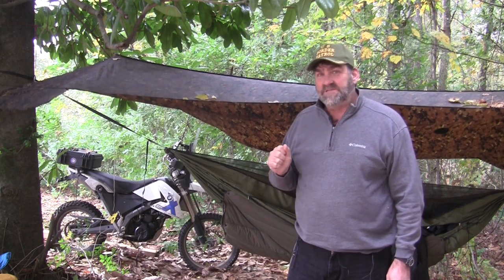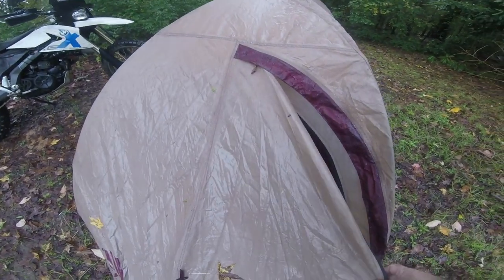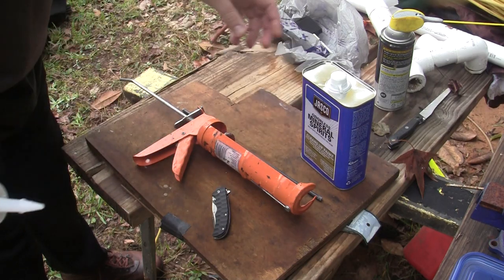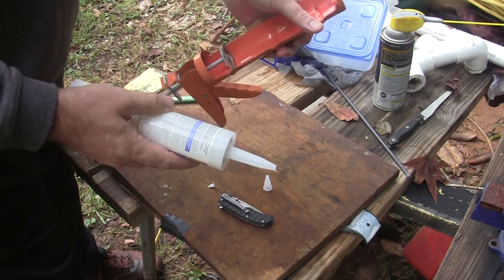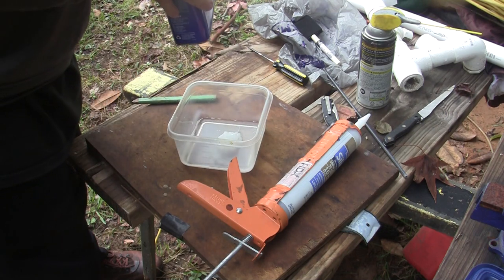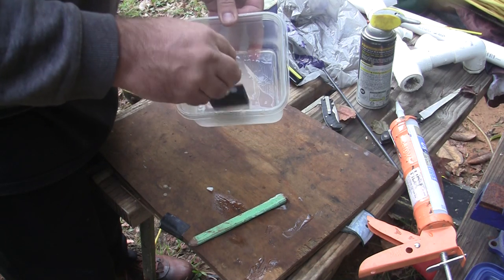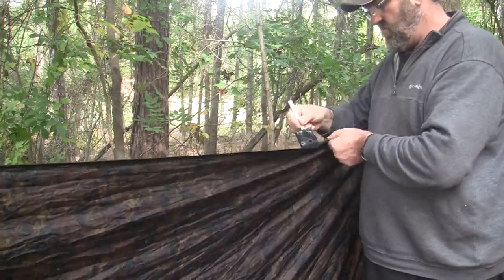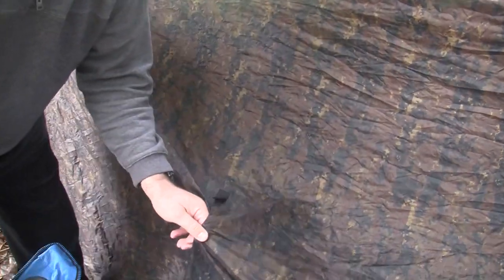Sealing Leaking Tarps, Tents & Rainflys | Motorcycle Camping Adventures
My first time sealing anything using this method, it is much cheaper than off-the-shelf solutions, and also allows you to experiment with thickness and methods of application. I am sure there are other tent repair, and tent sealer videos out there, but this one is special.  This one is funny.  Enjoy the video or your money back.  Cheap tent repair and rainfly leak repair is here.

Main item - Silicone